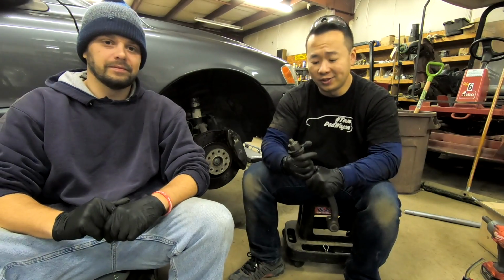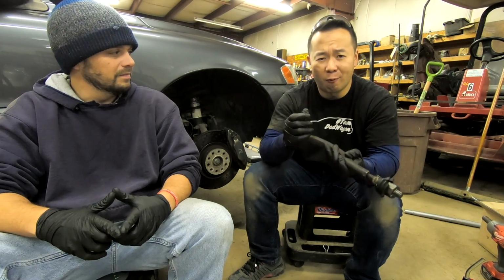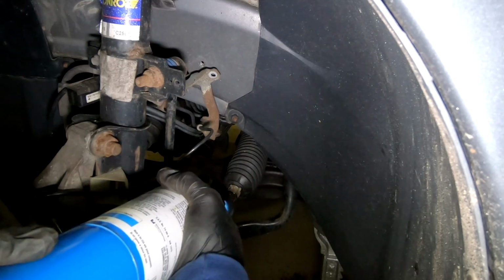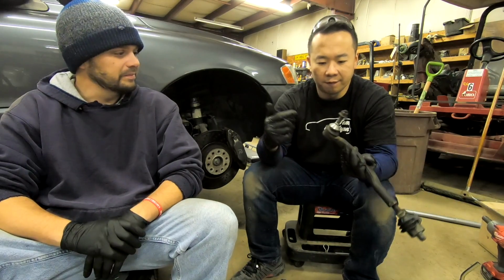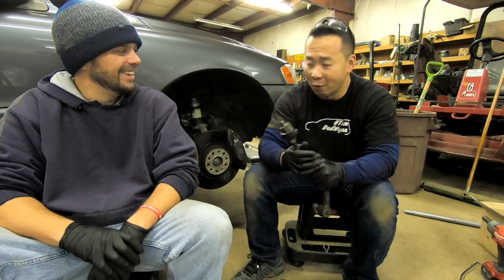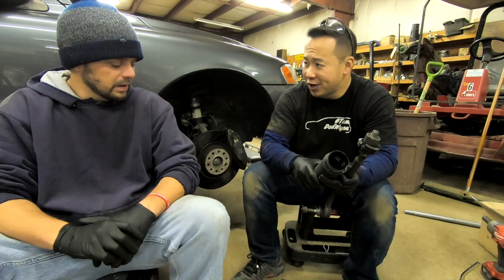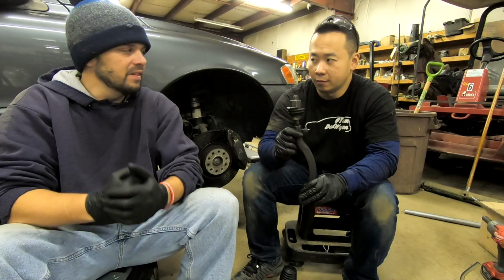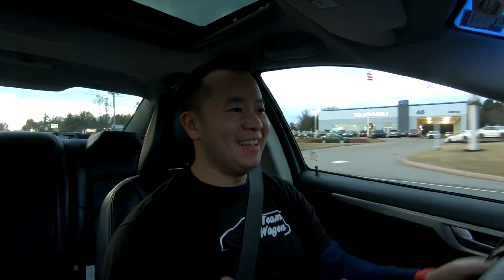The Volvo S60R's Rust Made Replacing The Inner & Outer Tie Rods A Huge Pain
Some cutting and heat application was involved in the process

Replacing the inner and outer tie rods should be a straightforward process. If it weren't for the decade's worth of rust built up, this job would have been easier to do, but like most old-car related things, it isn't as straightforward. In the end, we managed to replace the aging tie-rods in hopes of making the S60R into a proper autocross weapon